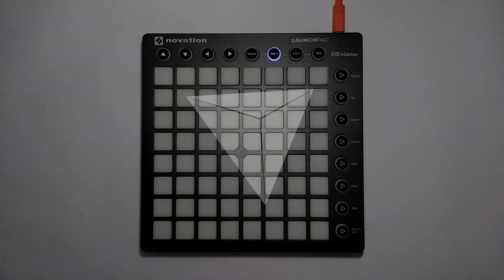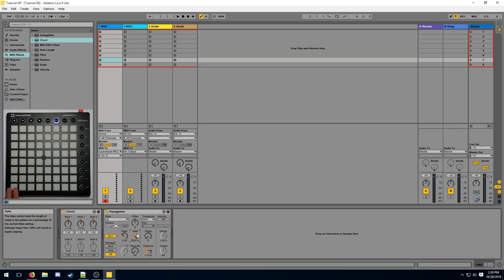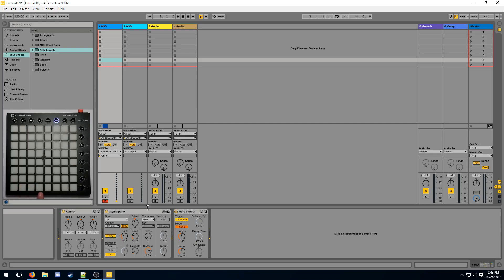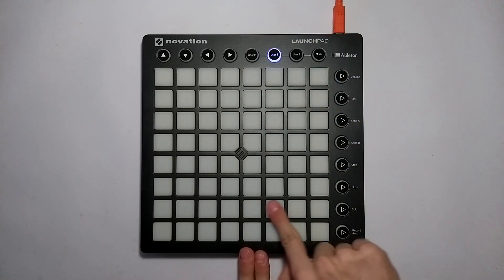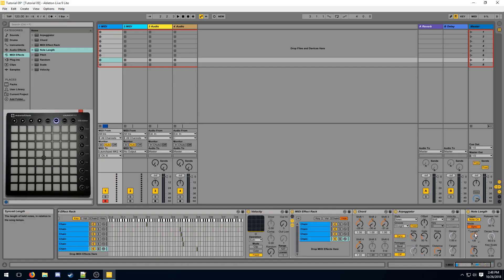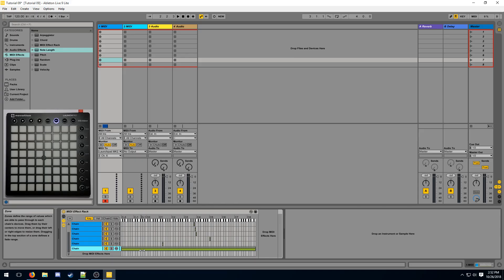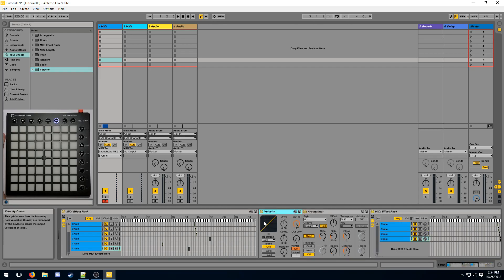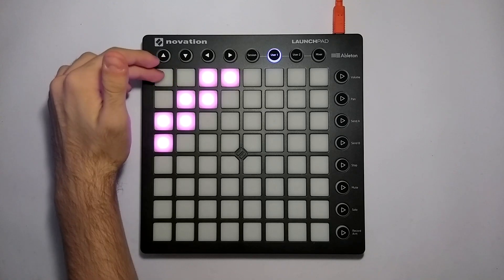Launchpad Tutorial 09 - Arpeggiator MIDI Effect (making live animations)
Video Details:
Camera: Motorola Moto G5
Computer: Hackintosh Intel Core i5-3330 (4-core @ 3.0GHz)
RAM: 12GB 1333 MHz DDR3
Graphics: ASUS AMD RX560 2GB
Software: Windows 10